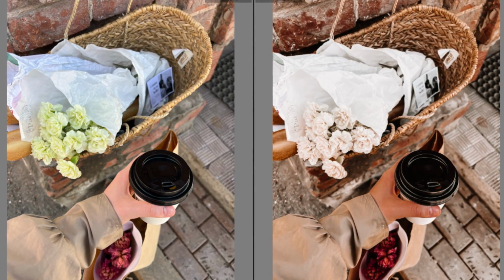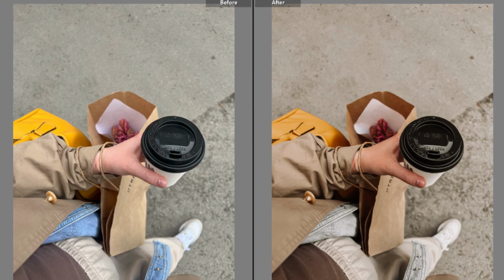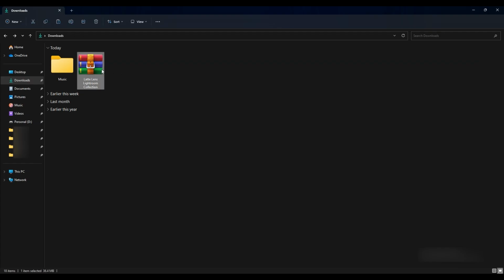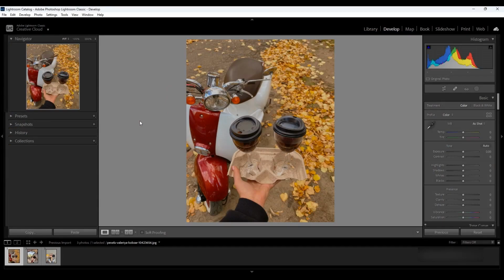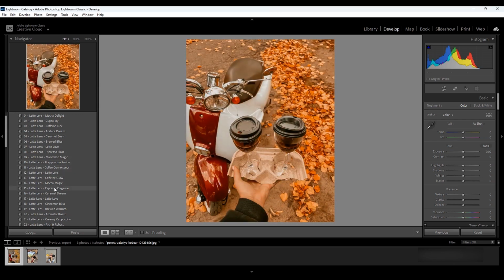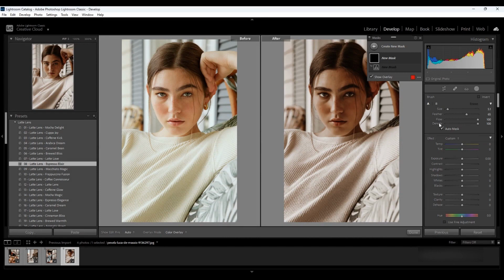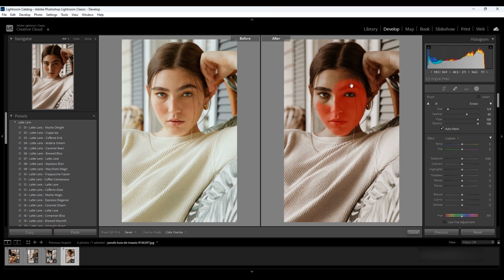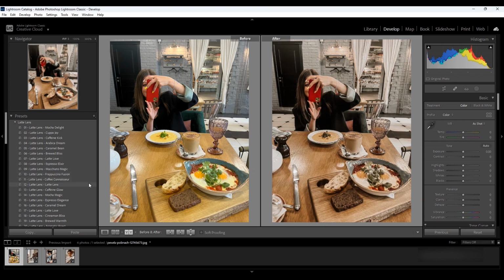How to Use Latte Lens Lightroom Collection? + Auto Masking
"Welcome to the 3MOTIONAL YouTube channel, where we dive into the fascinating world of Lightroom! If you're passionate about photography and want to take your editing skills to the next level, you've come to the right place. In this channel, we'll explore the ins and outs of Adobe Lightroom, the industry-standard software for photo editing and organizing.
Today, we have an exciting lineup for you, featuring a comprehensive guide on importing presets in Lightroom CC, accompanied by some invaluable tips and tricks for mastering the art of Auto Masking. Get ready to enhance your editing skills and take your photography to new heights!
Part 1:
Download the Presets: Start by downloading the Lightroom presets you want to import. Presets typically come in a .xmp or .lrtemplate file format.
Open Lightroom CC: Launch Lightroom CC on your computer. Make sure you have the latest version of Lightroom CC installed.
Go to the Develop Module: Click on the "Develop" module at the top right of the Lightroom CC interface. This is where you can apply and manage presets.
Locate the Presets Panel: On the left side of the interface, you'll find the Presets panel. If it's not visible, click on the triangle icon on the left to expand the panel.
Access the Preset Import Dialog: Right-click (Windows) or Control-click (Mac) anywhere within the Presets panel, and a context menu will appear. From the menu, select "Import."
Select the Preset Files: In the Import dialog box, navigate to the location where you saved the downloaded preset files. Select the presets you want to import. You can select multiple presets by holding down the Shift or Ctrl key (Windows) or the Shift or Command key (Mac) while clicking on the presets.
Click "Import": Once you've chosen the presets you want to import, click the "Import" button in the dialog box. Lightroom CC will then import the presets into your library.
Find the Imported Presets: After the import process is complete, you'll find the imported presets in the Presets panel. They will be organized into folders based on their file structure. Expand the folders to view the individual presets.
Apply the Presets: To apply a preset to your photo, select the image in the Library module or Develop module, then click on the preset you want to use in the Presets panel. The preset will be applied to the selected photo, adjusting its settings based on the preset.
Part 2:
Select the Adjustment Brush: In the right panel, locate the "Brush" tool or press the "K" key on your keyboard to activate the Adjustment Brush.

Enable Auto Masking: In the Brush panel, check the "Auto Mask" box. This feature allows Lightroom CC to automatically detect and apply adjustments only to areas similar in color and tone to where you initially click.
Adjust Brush Settings: Before using the brush, adjust the brush settings according to your preference. You can modify the brush size, feathering, flow, and other parameters to achieve the desired effect.
Start Brushing: Position the brush cursor over the area you want to apply adjustments to, and click and drag to brush over that area. Lightroom CC will automatically detect the edges and boundaries based on the initial click.
Refine the Mask: If needed, you can refine the mask further by zooming in and adjusting the brush size or feathering. This helps to ensure that the adjustment is applied precisely to the desired areas.
Apply Adjustments: Once you have brushed over the desired areas and refined the mask, you can proceed to apply adjustments using the sliders in the right panel. You can adjust exposure, contrast, saturation, sharpness, and other settings to enhance the selected area.
Fine-tune the Mask: If you need to make additional adjustments or refine the mask further, you can continue brushing or use the eraser tool to remove adjustments from specific areas.
Preview and Finalize: As you make adjustments, keep an eye on the image preview to see the changes in real-time. Once you're satisfied with the results, you can move on to other editing tasks or continue fine-tuning the image.
As we reach the end of this enlightening journey through Lightroom CC and its incredible features, I want to express my gratitude for joining me on this adventure. I hope that the knowledge and insights shared in this video have inspired you to push the boundaries of your creativity and take your photography to new heights. Remember, the possibilities are endless with Lightroom CC.

30 Latte Lens Desktop Lightroom Presets & Mobile for Lifestyle Photos with Coffee Mood, and Natural Aesthetic Charm for Professional Looking